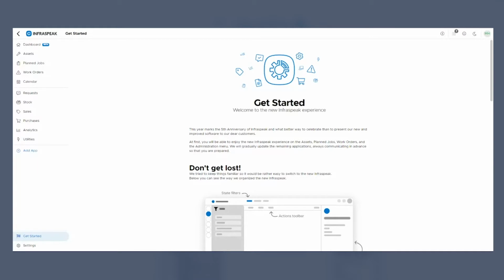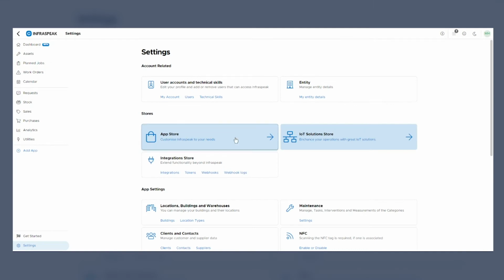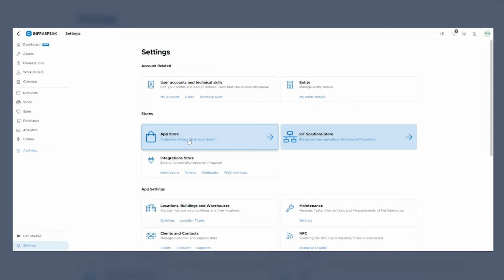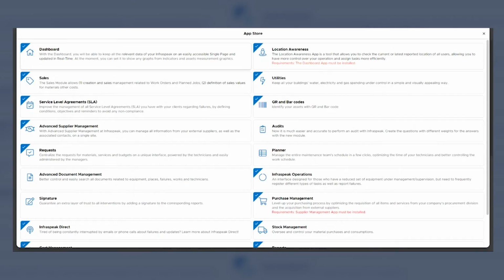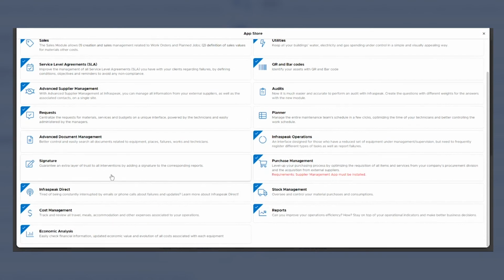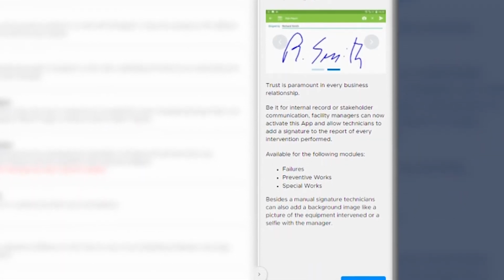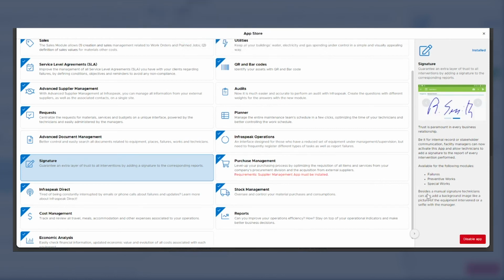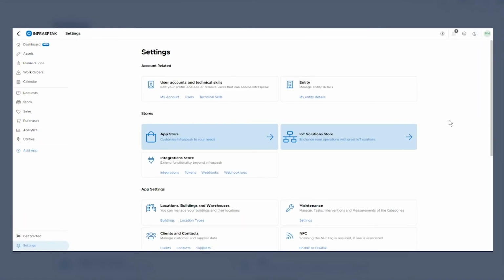Infraspeak Help Center · How to setup the basics